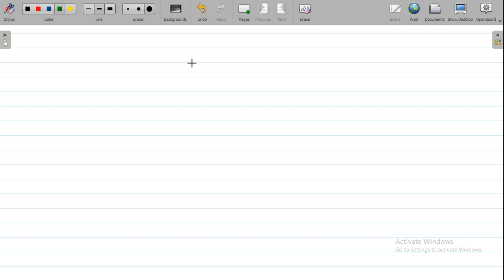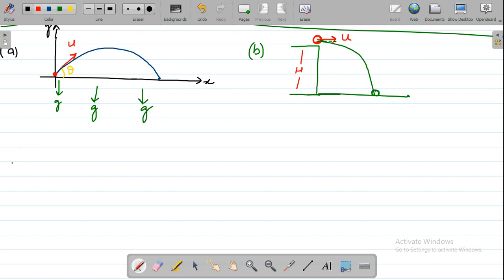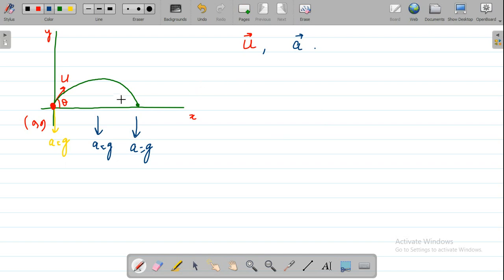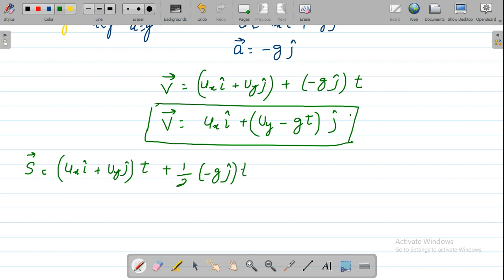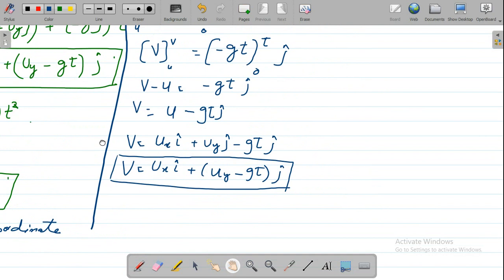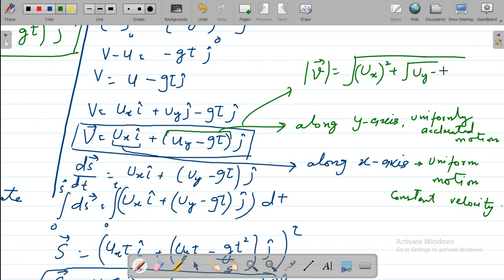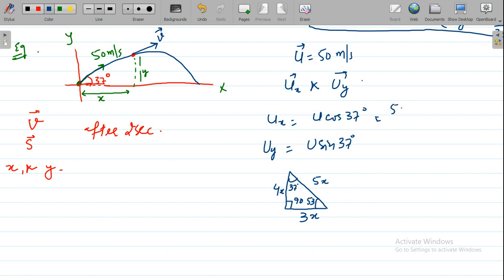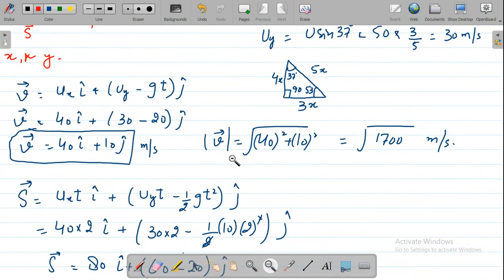Kinematics 2D | Projectile motion Lecture 1 | JEE Mains and Advanced | By Umar Sir